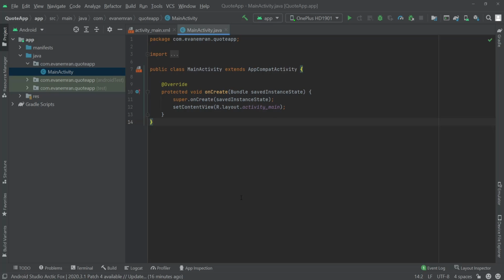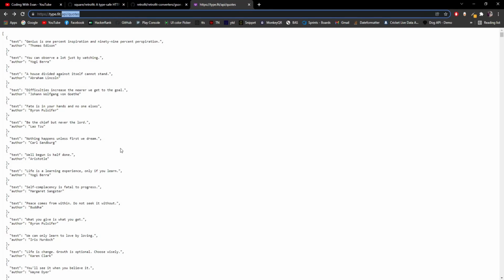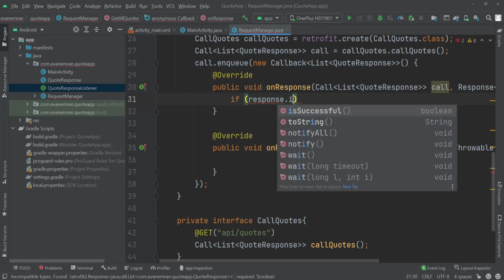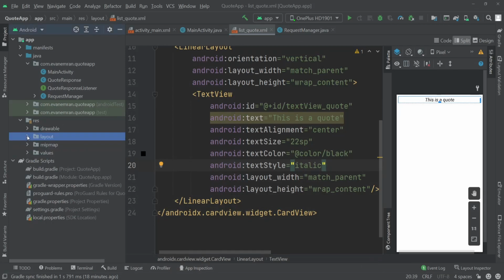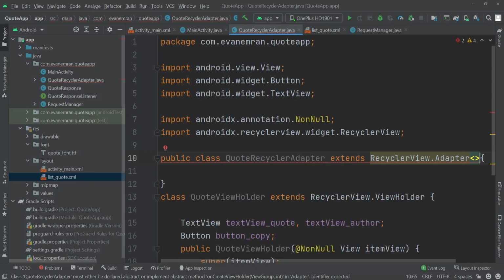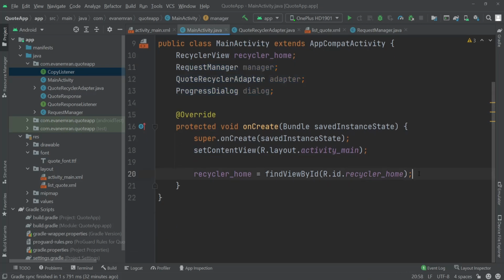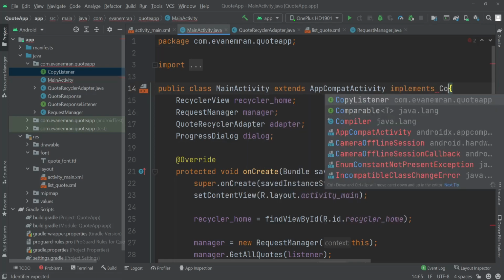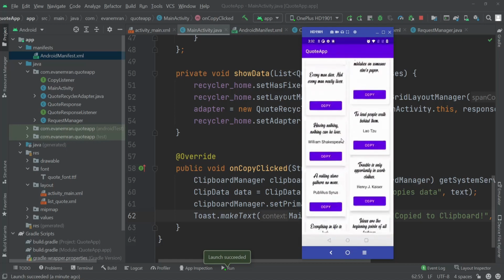Make a Quotes App in Android Studio | Full Tutorial | Android Project for Beginners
Today in this video we will make a Quotes App in android studio using API. This is a beginner friendly project.